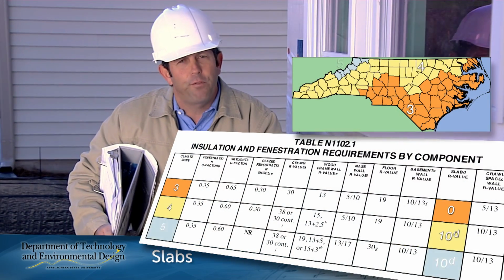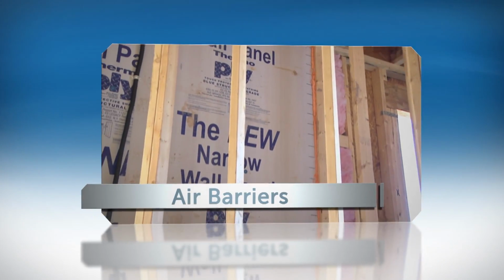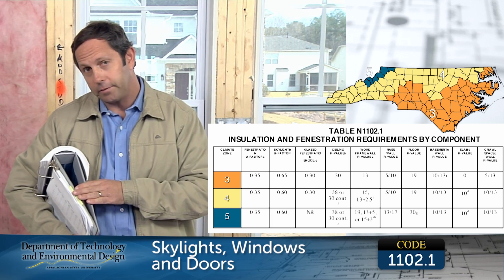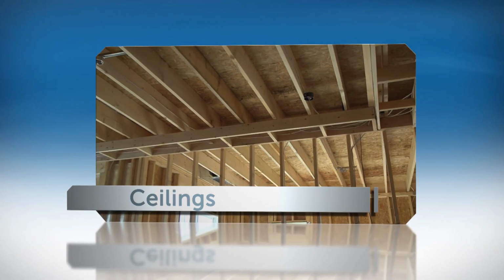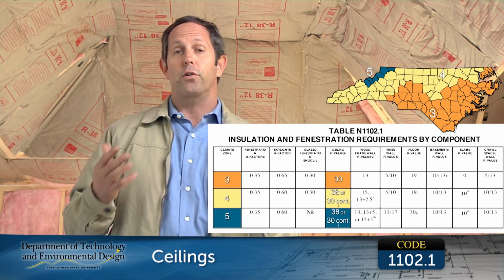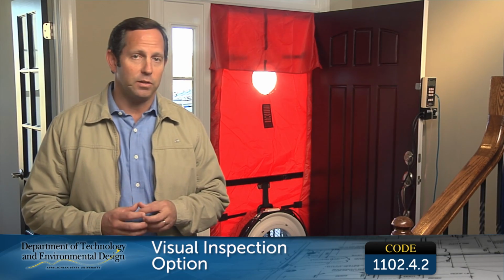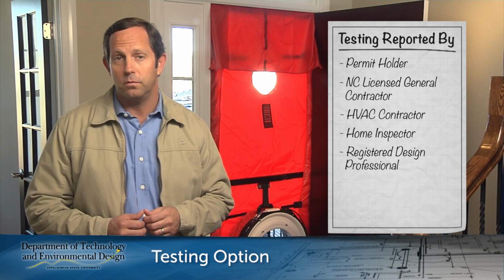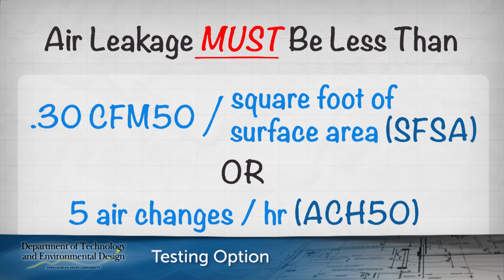2012 NC Energy Code - Raising the Efficiency Bar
Learn about the 2012 NC Energy Code, and the changes it brought to the previous code version.